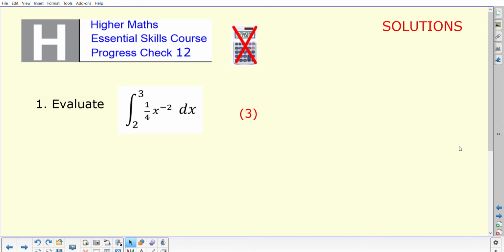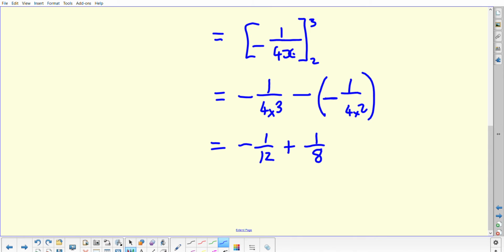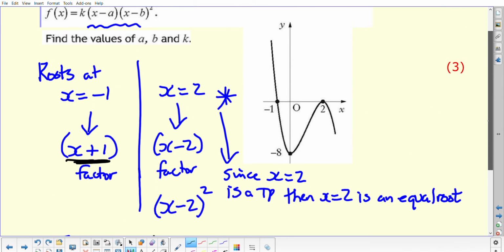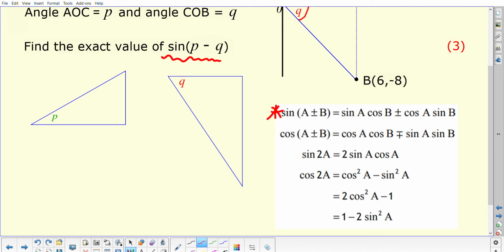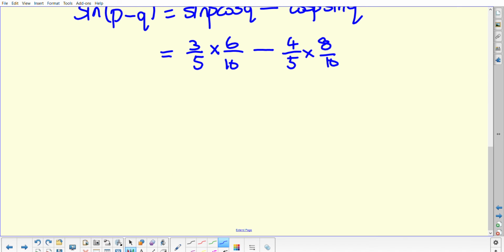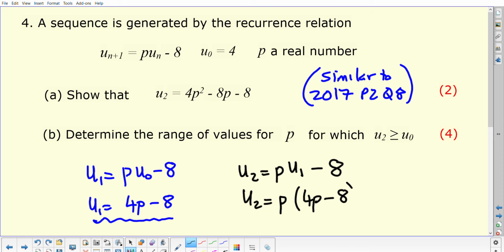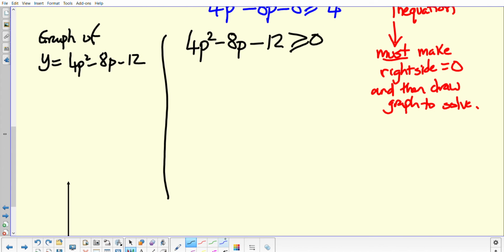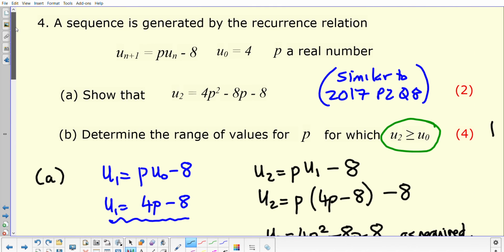Progress Check 12 Solutions